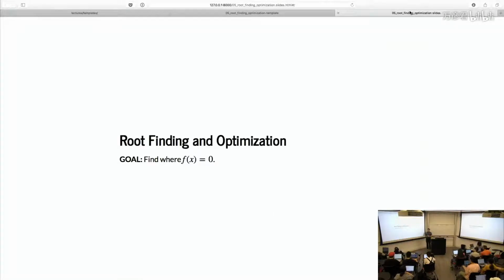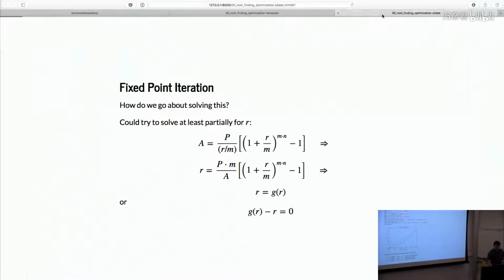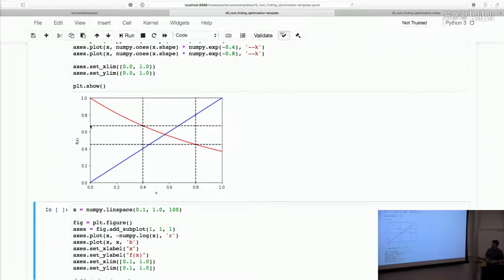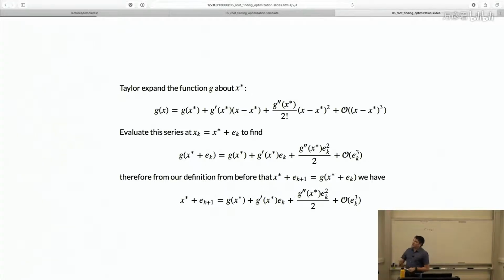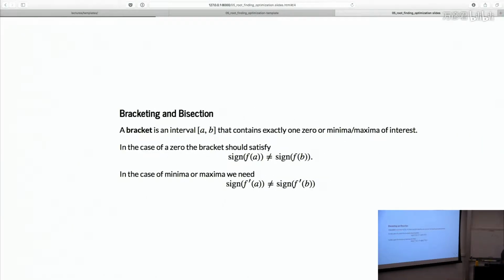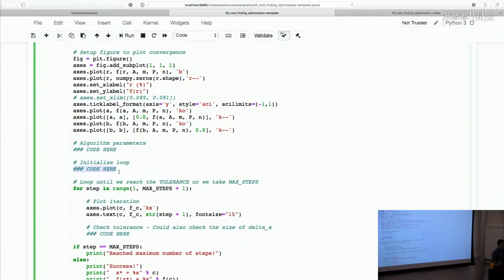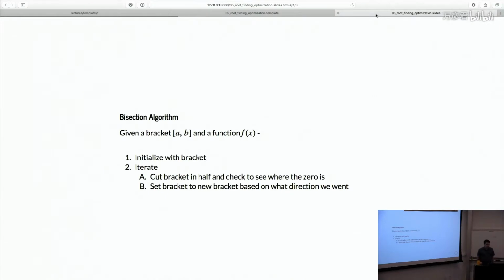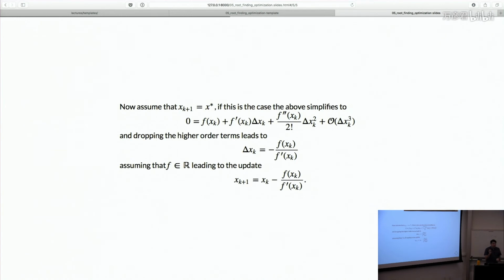数值方法 Columbia P5 Root finding and Optimization APMA E4300 A18 on 9 20 2018 Thu